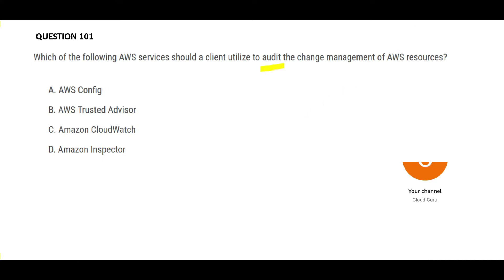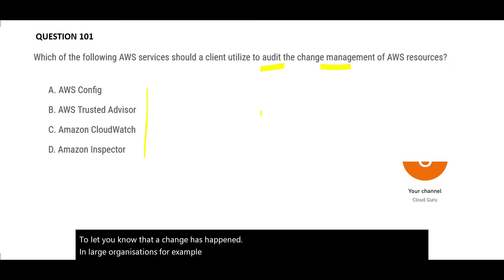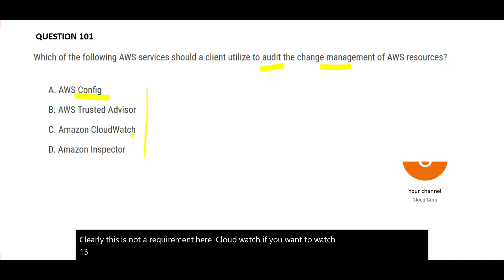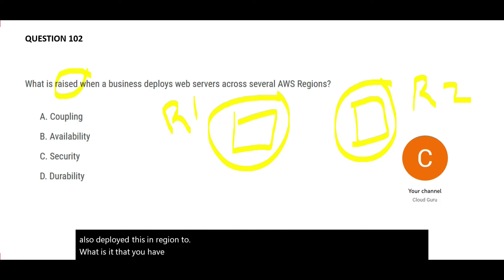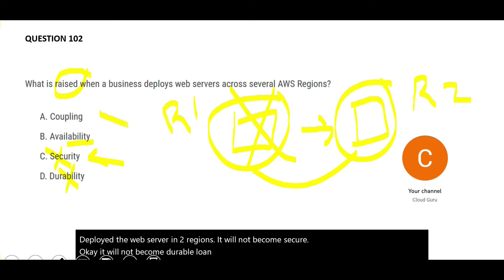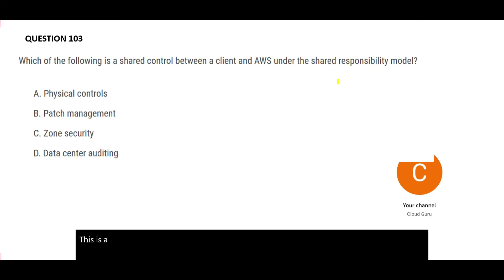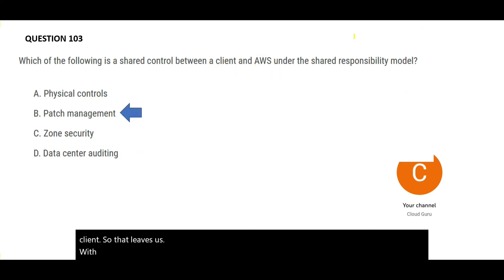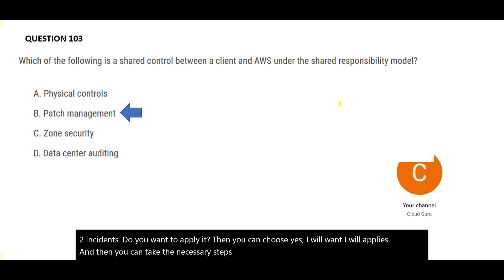PART 11 - AWS Cloud Practitioner Certification Real Questions